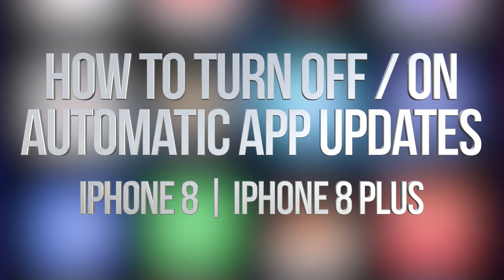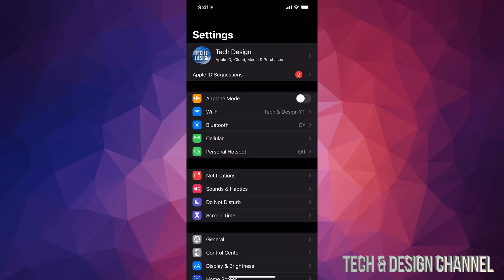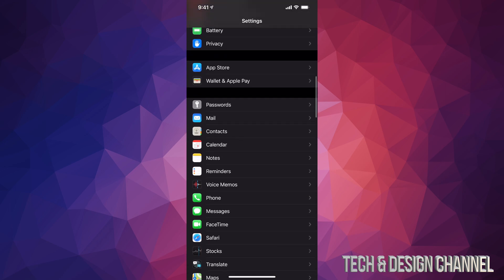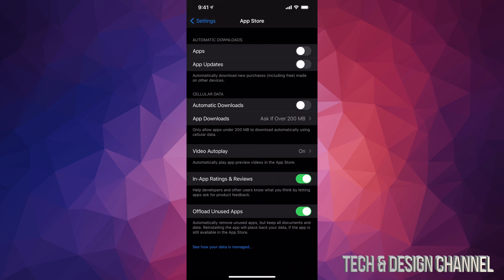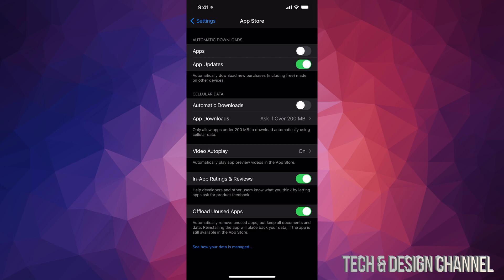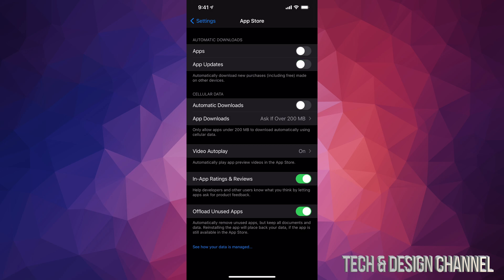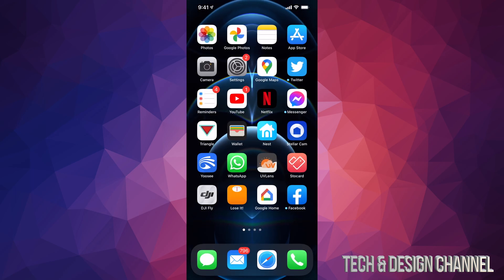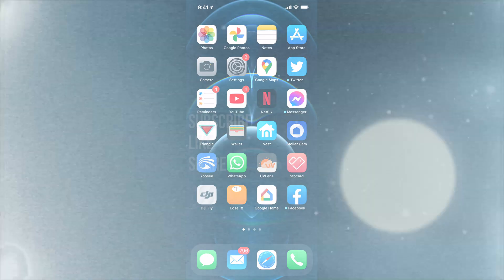How to Turn Off / On Automatic App Updates on iPhone 8 & iPhone 8 Plus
Automatic App updates On/Off in iPhone